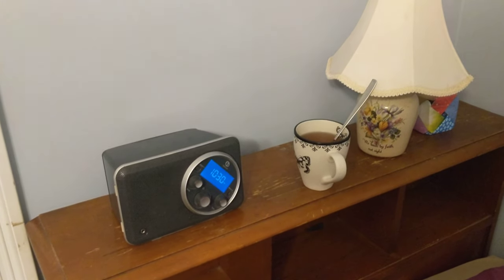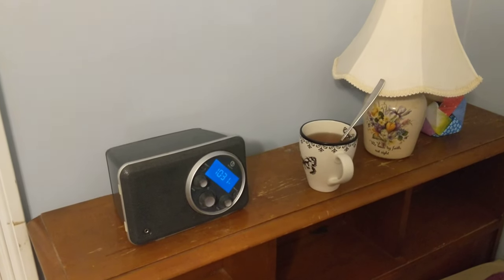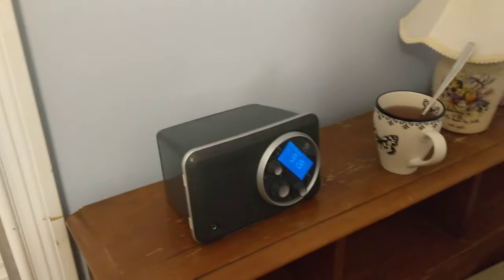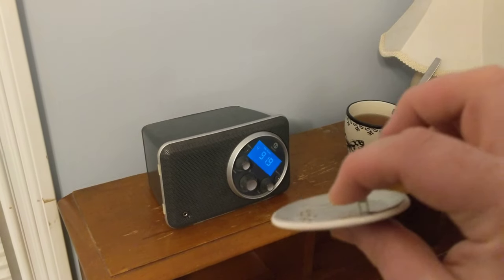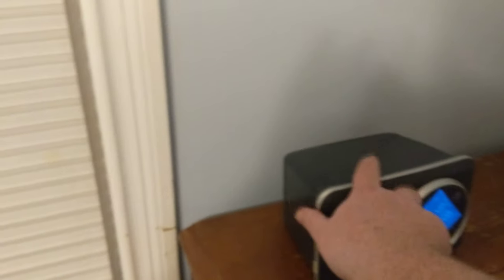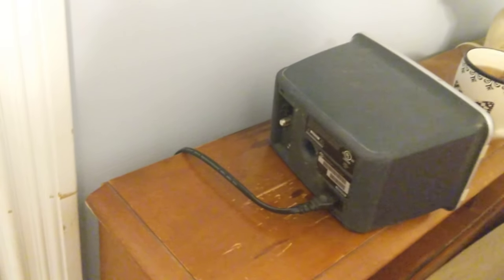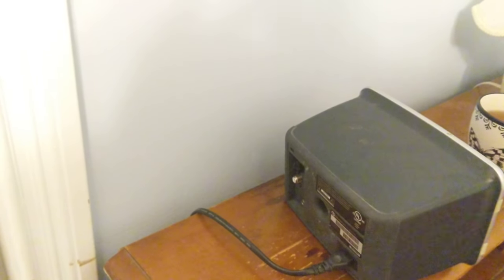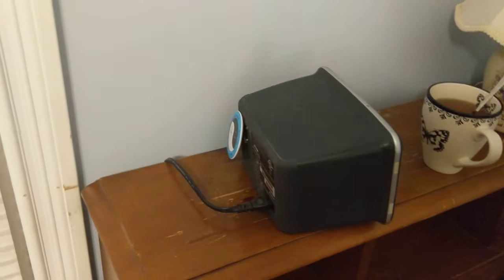Radio is a fickle beast.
A brief demonstration of an unorthodox terrestrial FM antenna.